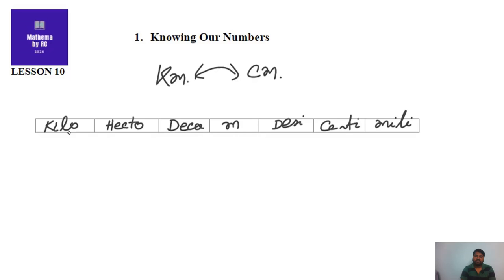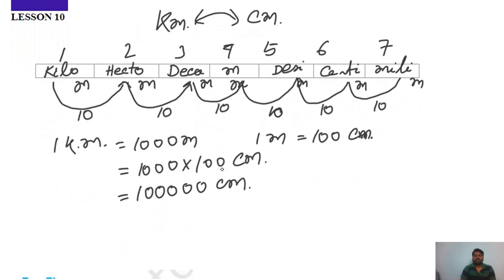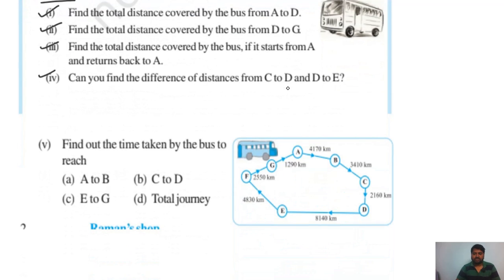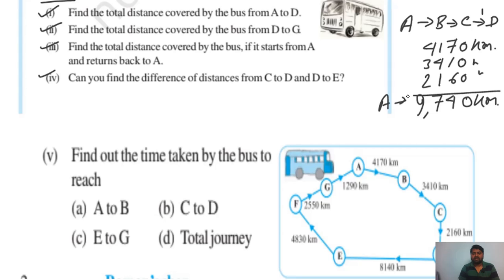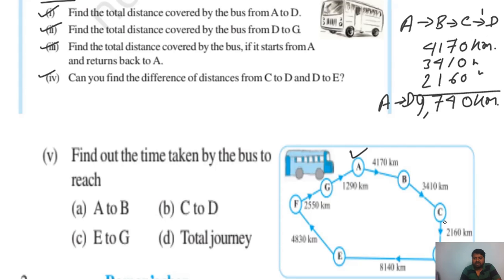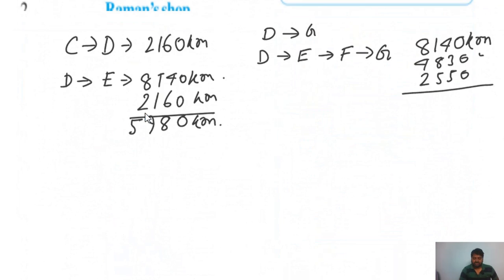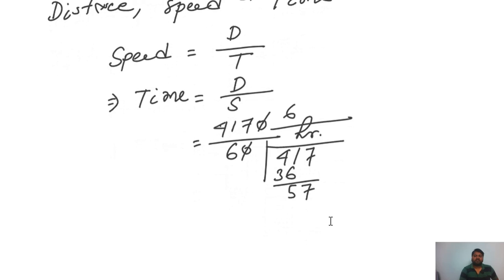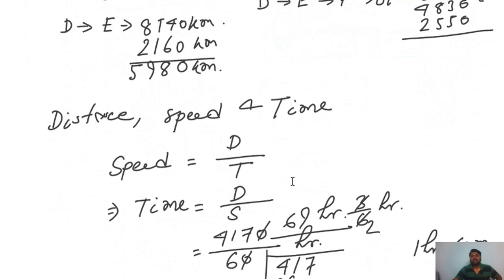Knowing Our Numbers l Metric Units:Kilo, Hecto, Deca, Meter, Deci, Centi, Mili I Class 6 l Lesson 10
In this class, we discuss the metric units kilo, hecto, deca, meter, deci, centi and mili for distance unit and also discuss mass or weight units and liquids units and solve a distance-related problem with the explanation.
Unit Conversion:
Kilo
Hecto
Deca
Meter
Deci
Centi
Mili